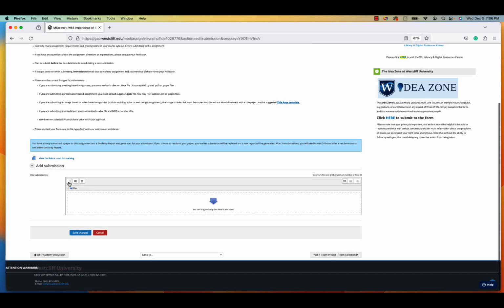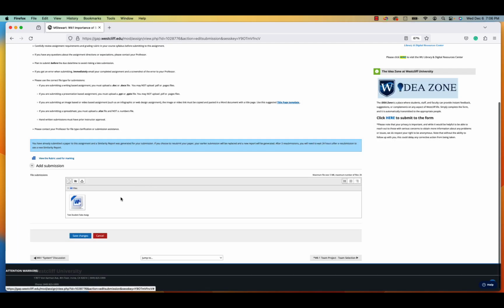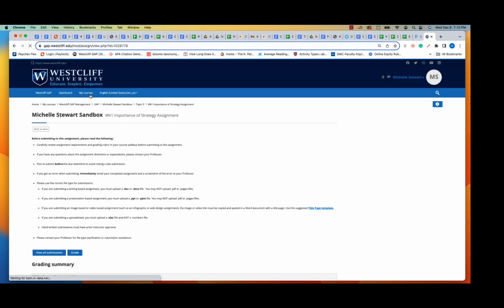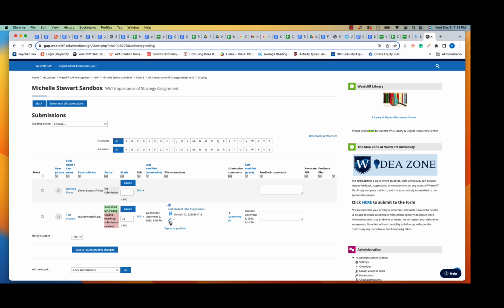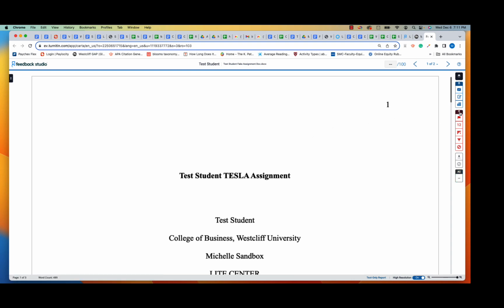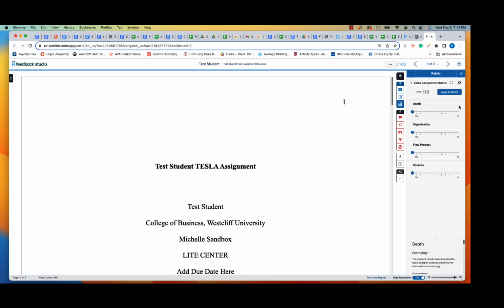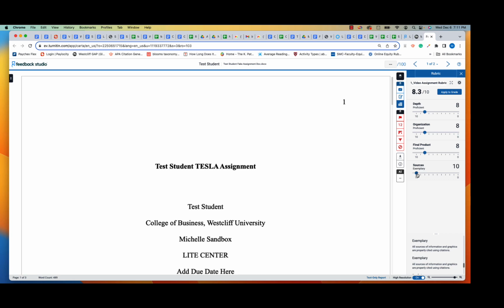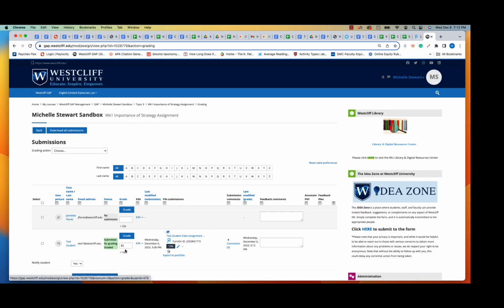Moodle Assignment Using Turnitin Grading Rubrics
This short tutorial, designed by the Curriculum Champions, will guide you through the process of using grading rubrics in Turnitin within (GAP). This is the perfect tutorial for educators looking to enhance their grading efficiency and accuracy!